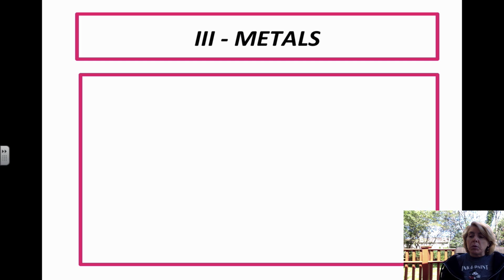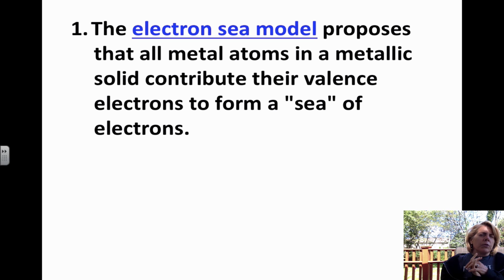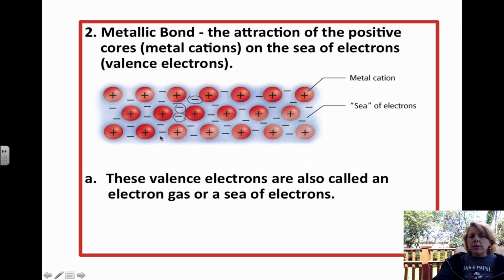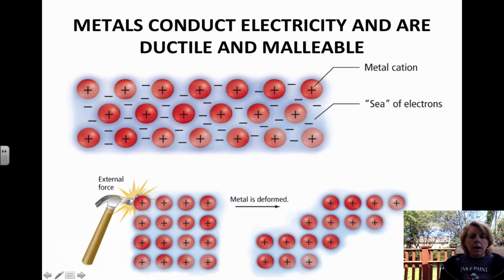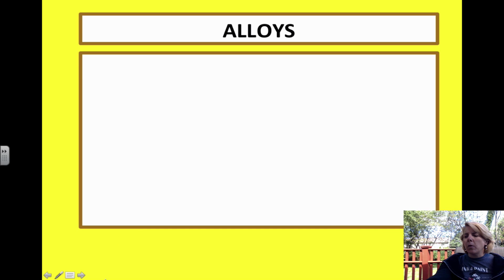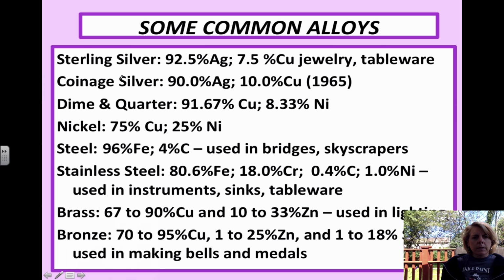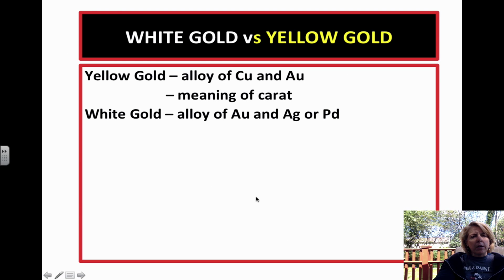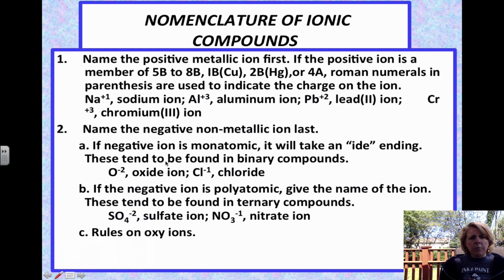Ionic Compounds and Metals Part III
This video describes the properties of metals and how to name ionic transition metal compounds.